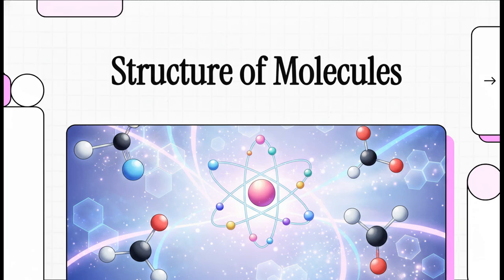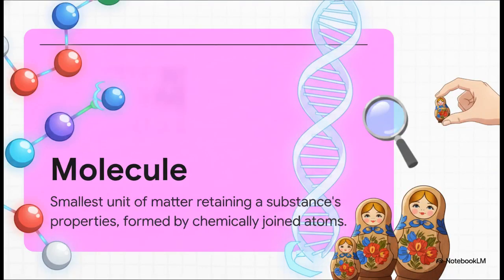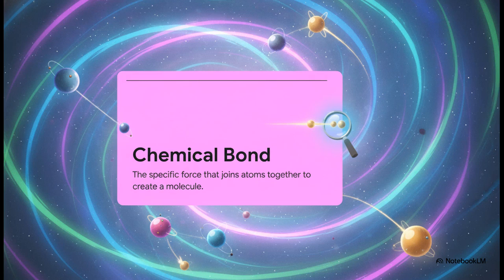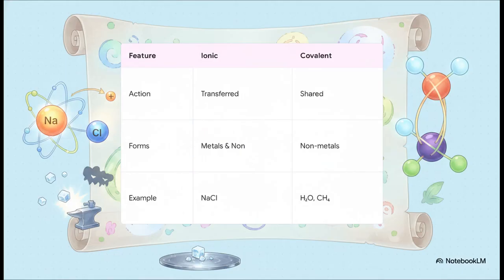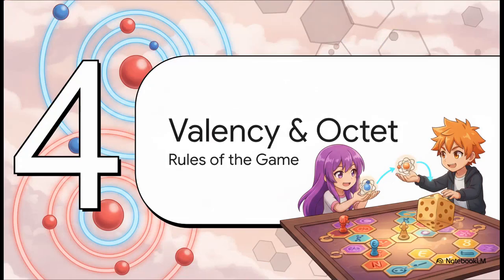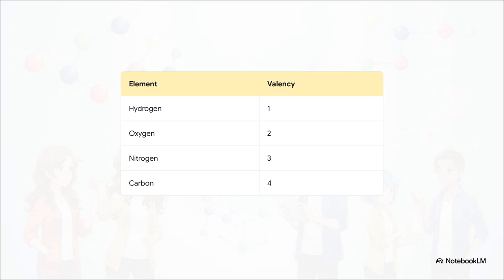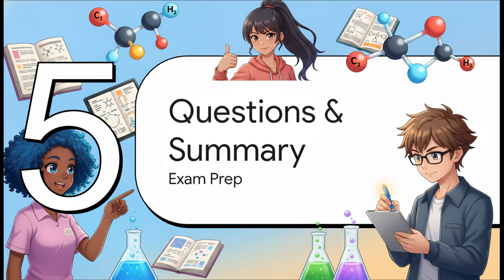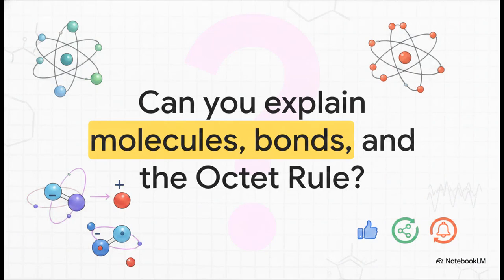Chemistry chapter 4 structure of molecules chamistry molecularbiology Times School USA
Class 9 Chemistry – Chapter 4: Structure of Molecules (مالیکیولز کی ساخت)

السلام علیکم!

خوش آمدید آپ کا Zaabi Baloch Official یوٹیوب چینل پر۔ اگر آپ نے ابھی تک ہمارا چینل سبسکرائب نہیں کیا تو ضرور کریں اور بیل آئیکن دبائیں تاکہ آپ کو ہماری تمام تعلیمی ویڈیوز بروقت مل سکیں۔

تعارف

آج ہم کلاس 9 کی کیمسٹری کے باب 4: مالیکیولز کی ساخت (Structure of Molecules) کا آسان انداز میں مطالعہ کریں گے۔

مالیکیول کیا ہے؟

مالیکیول دو یا دو سے زیادہ ایٹموں کے کیمیائی بند (Chemical Bond) کے ذریعے جڑنے سے بنتا ہے۔ یہ کسی مادے کی وہ سب سے چھوٹی اکائی ہے جو اس مادے کی خصوصیات برقرار رکھتی ہے۔

کیمیائی بند (Chemical Bond)

کیمیائی بند وہ قوت ہے جو ایٹموں کو آپس میں جوڑ کر مالیکیول بناتی ہے۔

کیمیائی بند کی اقسام

1. آئنک بند (Ionic Bond)

- الیکٹران ایک ایٹم سے دوسرے ایٹم کو منتقل ہوتے ہیں۔
- عموماً دھات اور غیر دھات کے درمیان بنتا ہے۔
- مثال: سوڈیم کلورائیڈ (NaCl)

2. اشتراکی بند (Covalent Bond)

- ایٹم الیکٹران آپس میں شیئر کرتے ہیں۔
- عموماً غیر دھاتوں کے درمیان بنتا ہے۔
- مثال: پانی (H₂O)، میتھین (CH₄)

ویلنسی (Valency)

کسی ایٹم کی دوسرے ایٹموں کے ساتھ بند بنانے کی صلاحیت کو ویلنسی کہتے ہیں۔

مثال:

- ہائیڈروجن = 1
- آکسیجن = 2
- نائٹروجن = 3
- کاربن = 4

آکٹٹ اصول (Octet Rule)

زیادہ تر ایٹم اپنے بیرونی خول میں 8 الیکٹران مکمل کرنے کے لیے الیکٹران حاصل کرتے، کھوتے یا شیئر کرتے ہیں تاکہ وہ مستحکم ہو جائیں۔

اہم امتحانی سوالات

- مالیکیول کی تعریف کریں۔
- کیمیائی بند کیا ہے؟
- آئنک اور اشتراکی بند میں فرق لکھیں۔
- ویلنسی کی تعریف کریں۔
- آکٹٹ اصول کیا ہے؟

خلاصہ

آج ہم نے سیکھا:

- مالیکیول کی تعریف
- کیمیائی بند
- آئنک بند
- اشتراکی بند
- ویلنسی
- آکٹٹ اصول

اگر آپ کو یہ ویڈیو پسند آئی ہو تو اسے لائک کریں، اپنے دوستوں کے ساتھ شیئر کریں، اور Zaabi Baloch Official کو سبسکرائب کرنا نہ بھولیں۔

اللہ حافظ!
structure of molecules,
molecular structure,
chemical bond,
ionic bond,
covalent bond,
valency,
octet rule,
electronic configuration,
Balochistan Board,
Balochistan board chemistry,
class 9 chemistry in Urdu,
chemistry lecture Urdu,
9th chemistry,
9th class chemistry,
SSC Part 1 Chemistry,
chemistry notes,
chemistry MCQs,
board exam preparation,
chemistry solved chapter,
science Pakistan,
Pakistan education,
Zaabi Baloch Official,
class 9 chemistry chapter 4 Urdu,
molecules,
NaCl,
H2O,
CH4